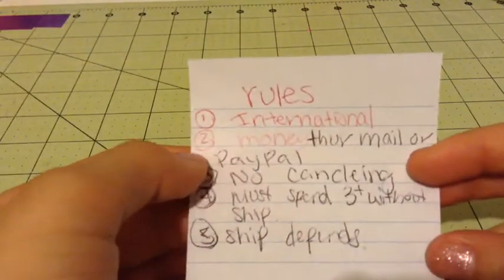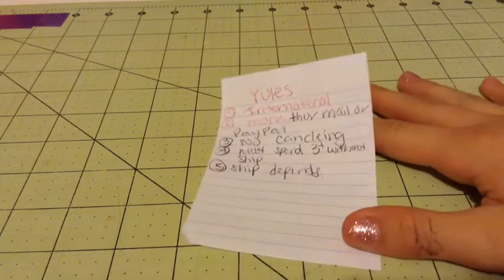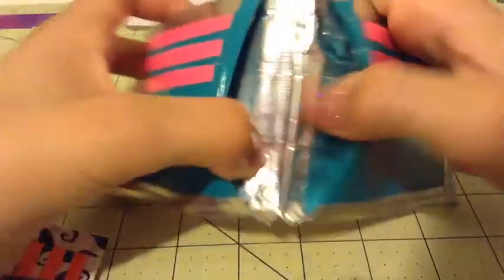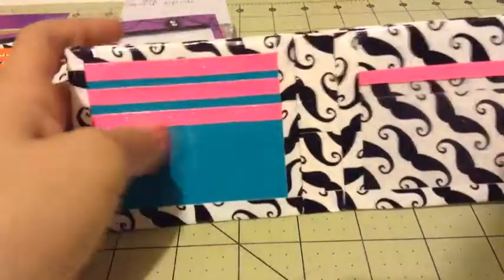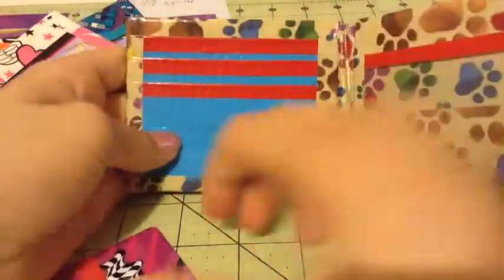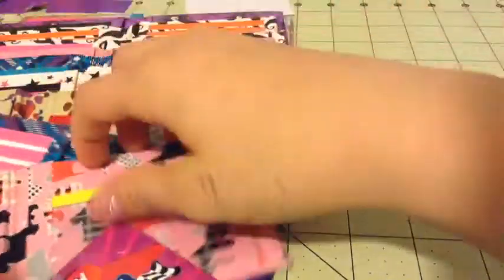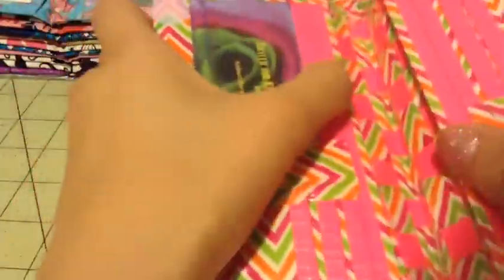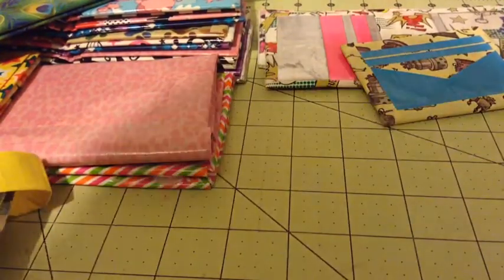HUGE CHEAP CRAFT SHOP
PM us on YouTube or kik us to order! All orders are appreciated and come with extras! 🎀